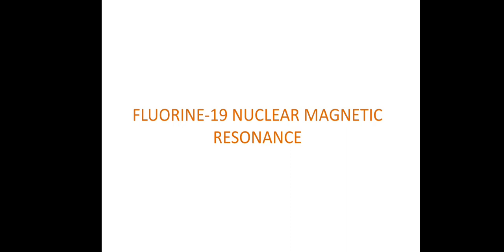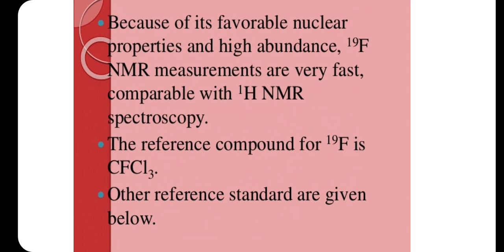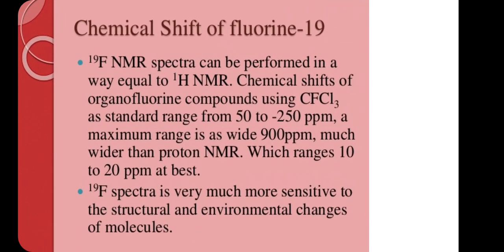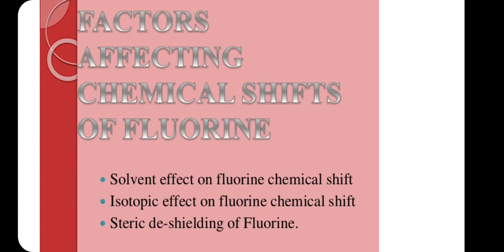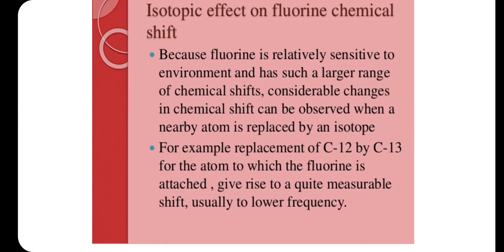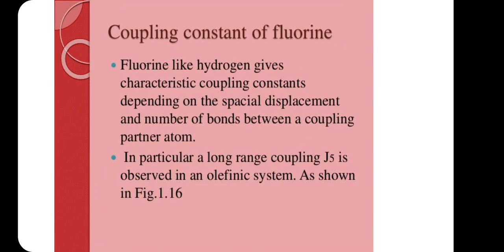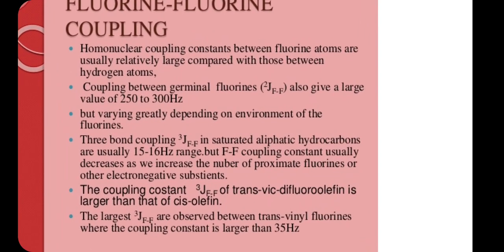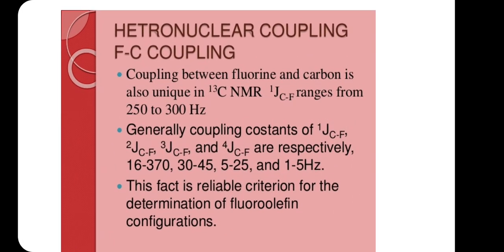F19 NMR Mrs K Kalaichelvi